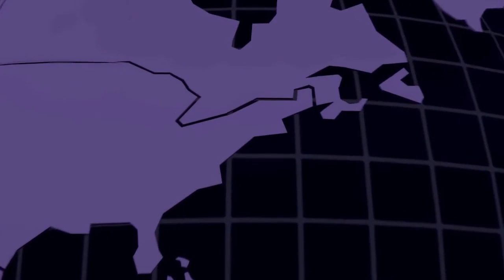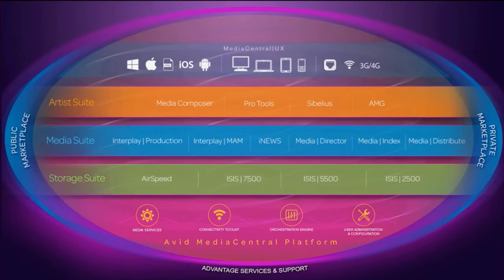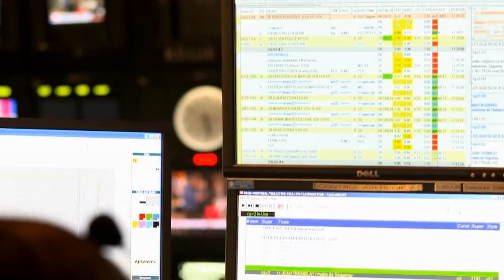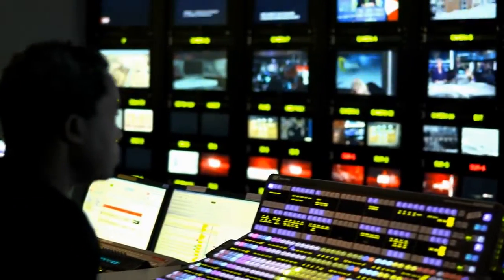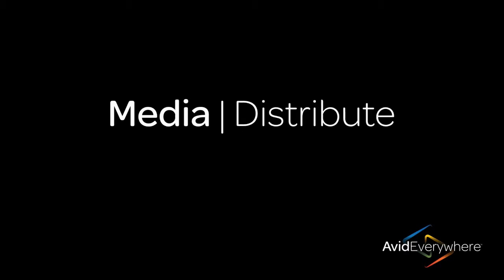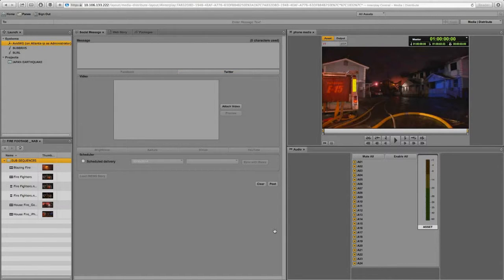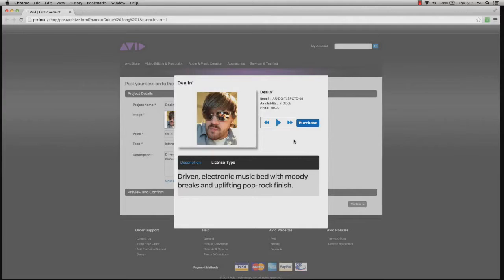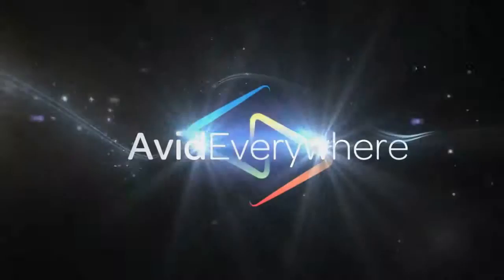Avid Everywhere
Presentato Avid Everywhere al NAB 2014.